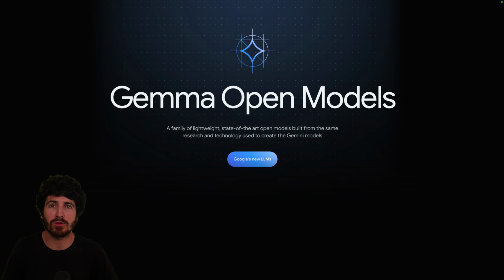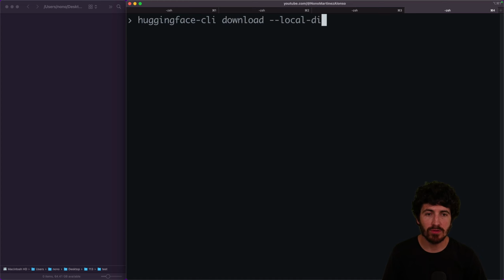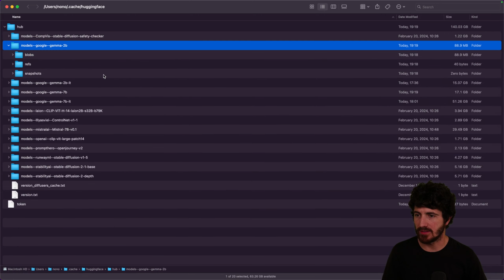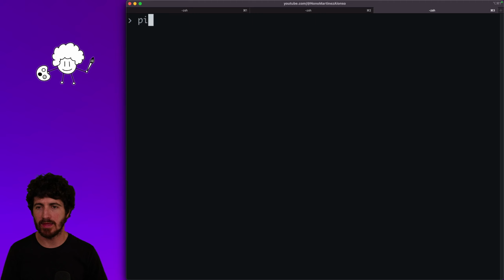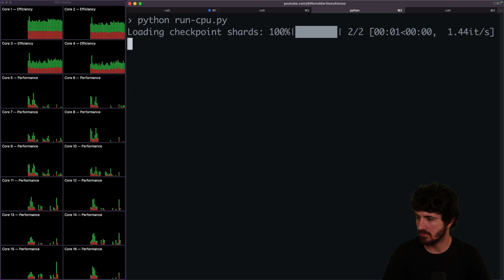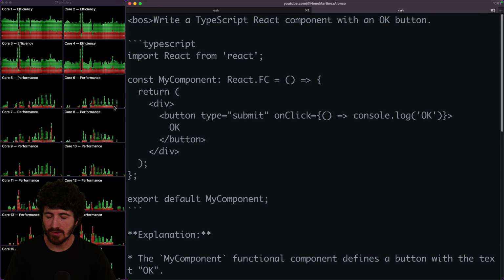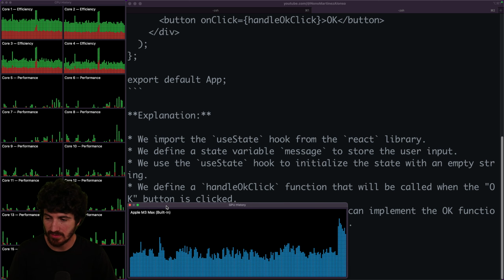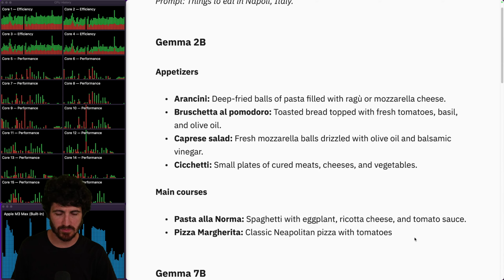Run Google Gemma 2B 7B Locally on the CPU & GPU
How to run Google Gemma 2B- and 7B-parameter models locally on the CPU and the GPU on Apple Silicon Macs. Use Gemma Instruct models with the Hugging Face CLI, PyTorch, and Hugging Face's Transformers and Accelerate Python packages.
↓ MY RECORDING GEAR ↓
— ZV-E10 (Camera)
— ZOOM H6essential (Audio Recorder)
— SHURE SM7B (Microphone)
— ATOMOS NINJA
— SIGMA LENS 16mm F1.4

00:00 Introduction
01:05 Find Models in Hugging Face
01:28 Terms
01:57 Install the Hugging Face CLI
02:21 Login
02:55 Download Models
03:51 Download a Single File
04:50 Download a Single File as a Symlink
05:25 Download All Files
06:32 Hugging Face Cache
07:00 Recap
07:29 Using Gemma
08:02 Python Environment
08:47 Run Gemma 2B on the CPU
12:13 Run Gemma 7B in the CPU
13:07 CPU Usage and Generating Code
17:24 List Apple Silicon GPU Devices with PyTorch
18:59 Run Gemma on Apple Silicon GPUs
23:52 Recap
24:25 Outro